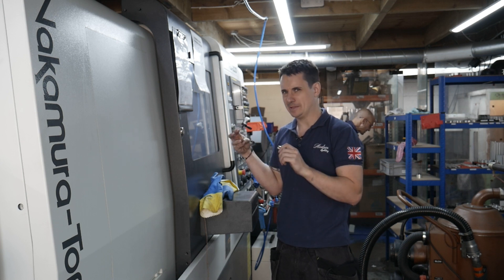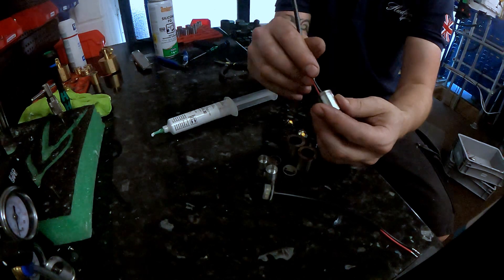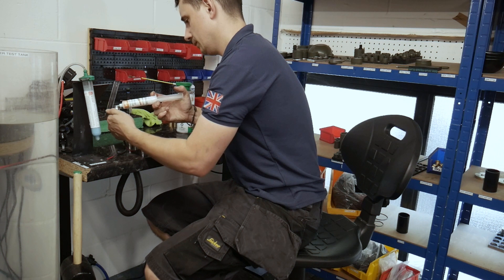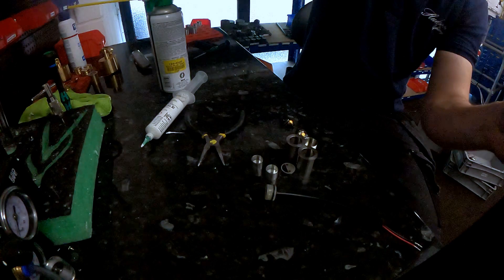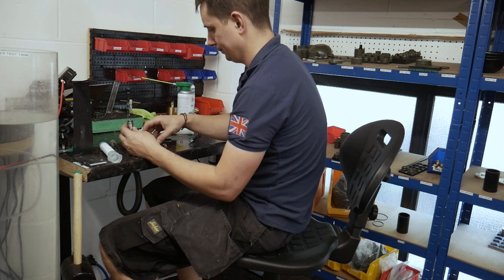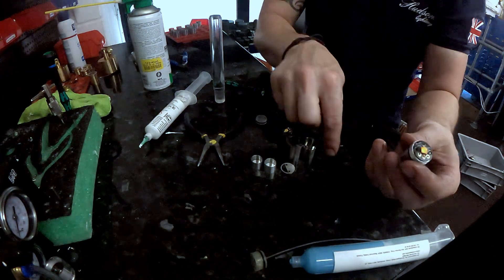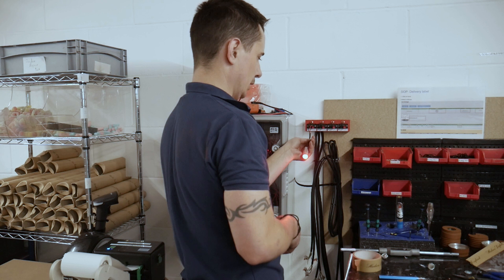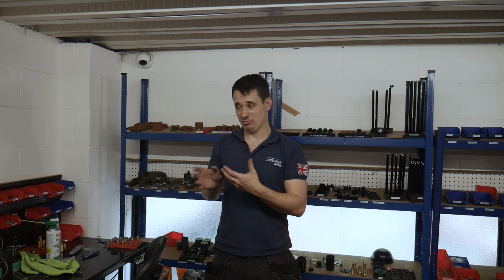316 Stainless steel recessed light machining and assembly for Husky Renovations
We start with CNC turning 20mm 316 stainless steel round bar on the Nakamura AS200L with sub spindle.

Finally, I complete the hand assembly of the recessed garden light and get to do a touch test and water test.